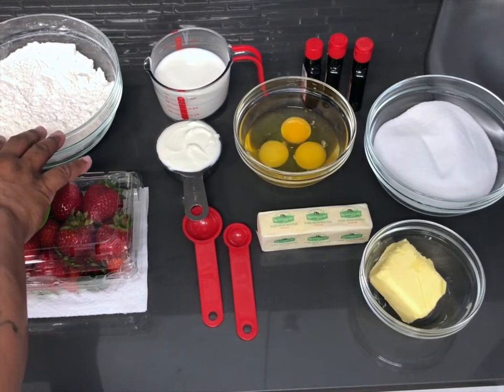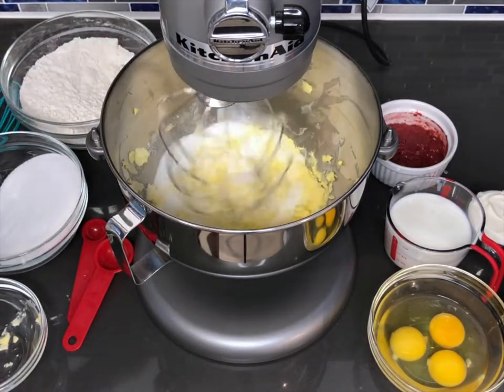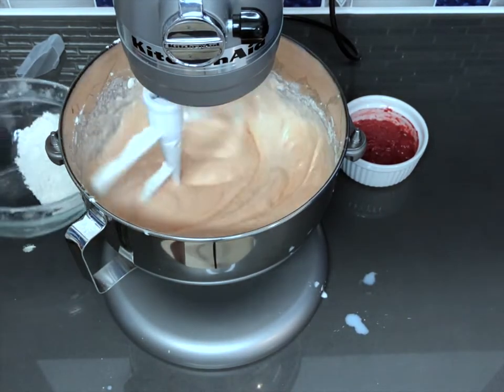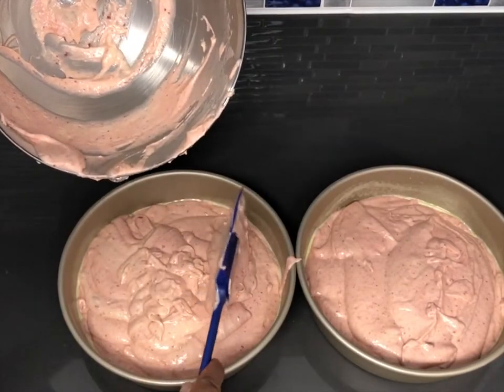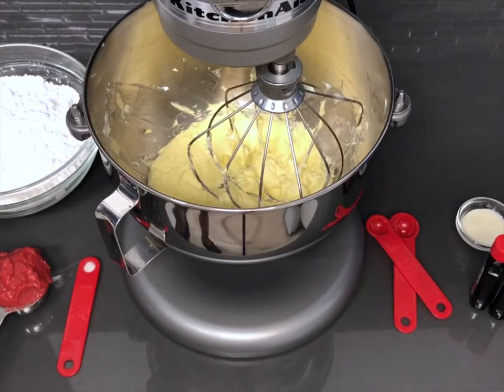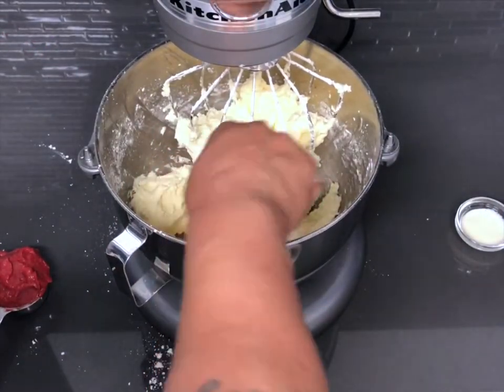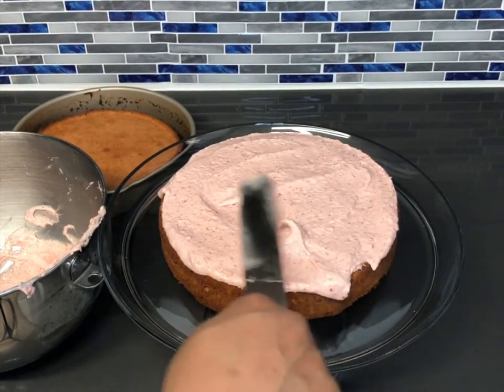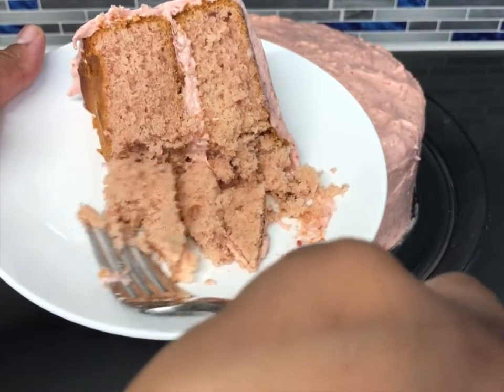How to make The best Homemade Fresh Strawberry Cake | Strawberries & Cream Frosting | Easy Recipe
This fresh homemade cake has tons of flavor from using the best fresh ingredients...Homemade Strawberry reduction in cake batter and frosting.
Give this moist and delicious cake recipe a try!

Instructions in video
Cake Ingredients:
2 1/2 cups of flour
1 Tablespoon of baking powder
1/2 teaspoon of salt
1 stick (1/2 cup) unsalted butter Rm temp
1/2 cup of butter flavored shortening
2 cups of sugar
3 large eggs rm temp
1 Tablespoon strawberry extract or 2 Tablespoons of strawberry jello mix
1 teaspoon of vanilla extract
1/2 cup of sour cream rm temp
9 drops of red food coloring
3/4 cup of whole milk rm temp
1 LB of strawberries

Strawberries & Cream Frosting
1 LB of strawberries
1/2 cup (1 stick) of unsalted butter rm temp
2 oz. cream cheese rm temp
1 teaspoon of vanilla extract
1teaspoon of strawberry extract
1 Tablespoon of heavy whipping cream
4 cups powdered sugar